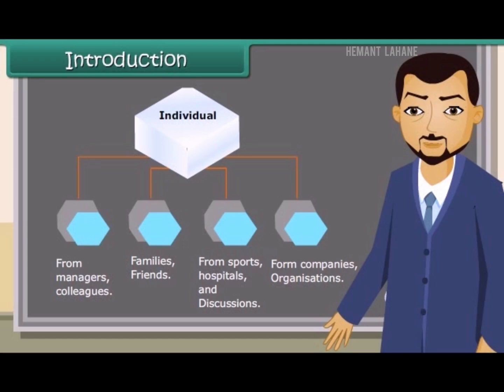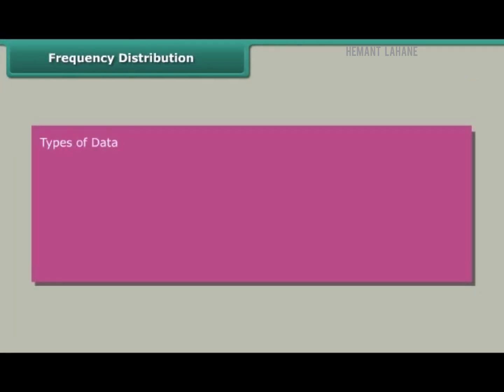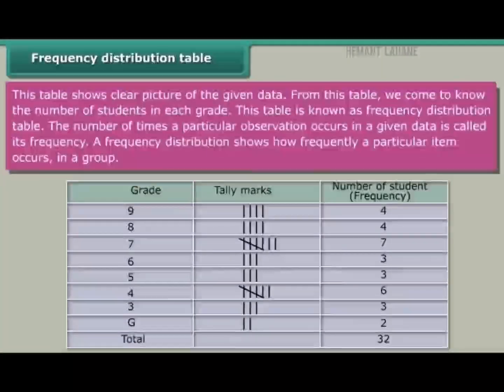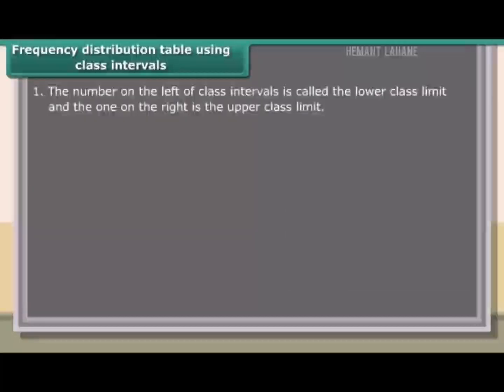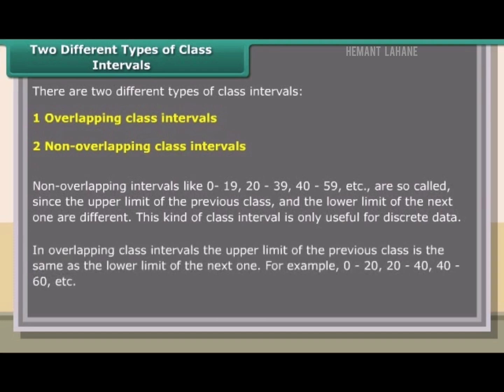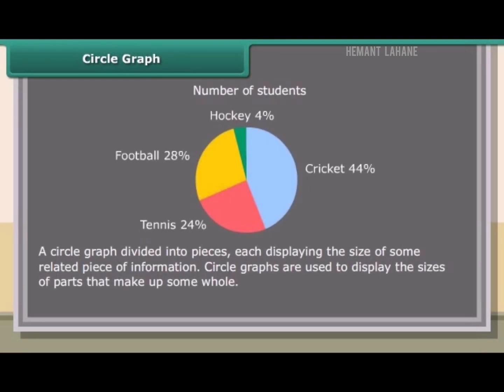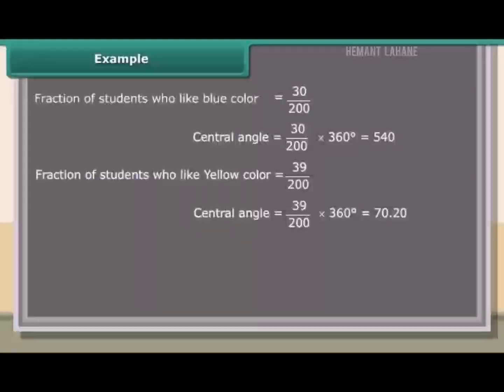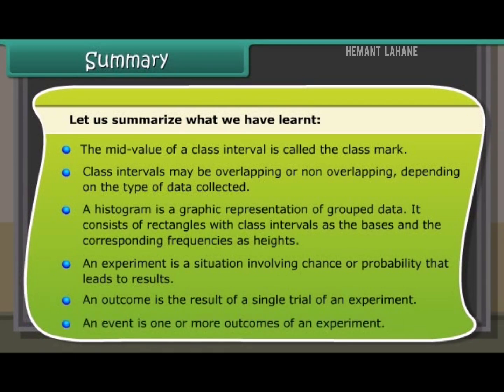Identify data and its types.Solve histogram. circle graph.probability.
Identify data and its types.

Identify class intervals and its types.

Solve histogram.

Solve circle graph.

Solve probability.